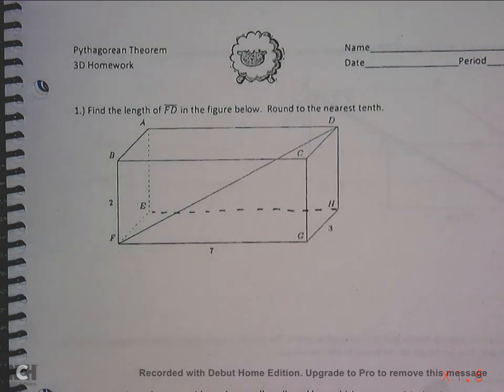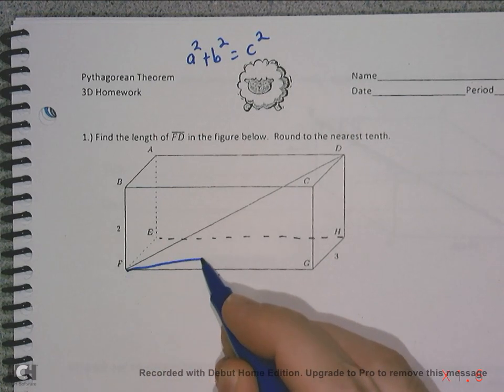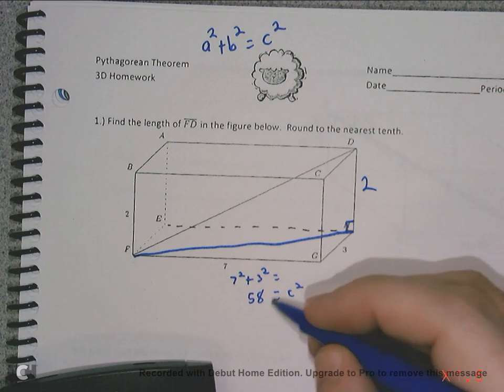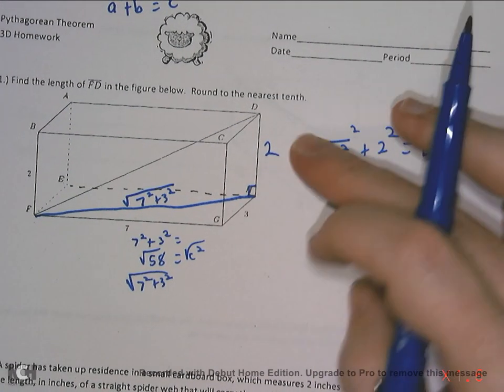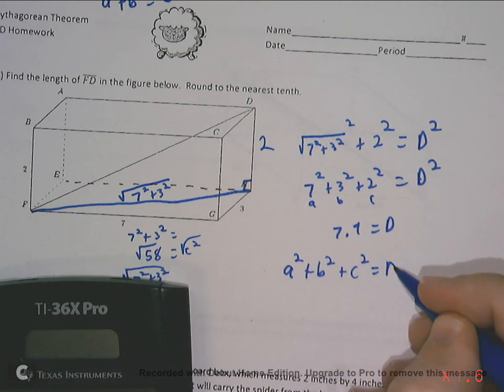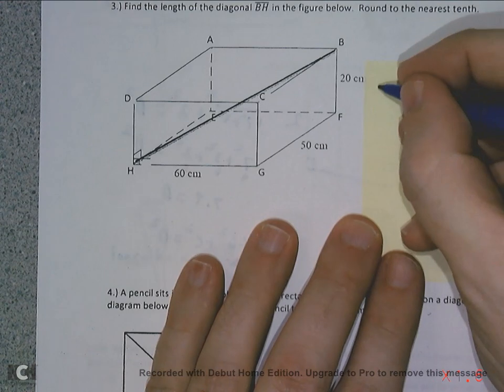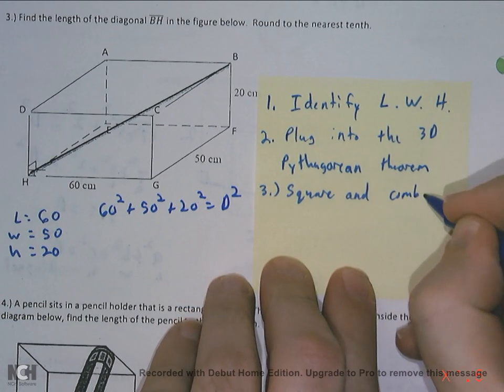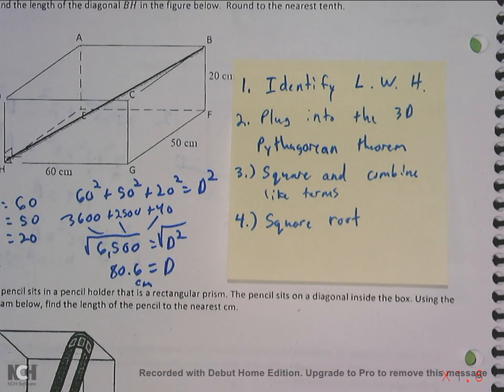3D Pythagorean theorem: Finding Diagonal